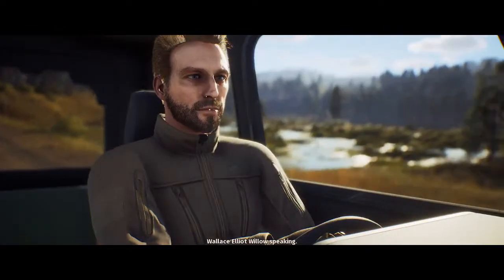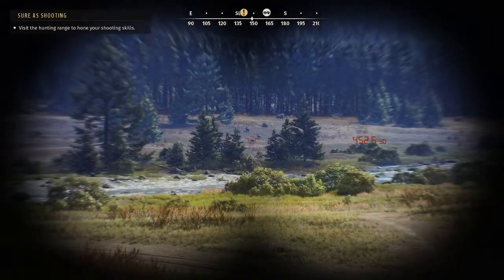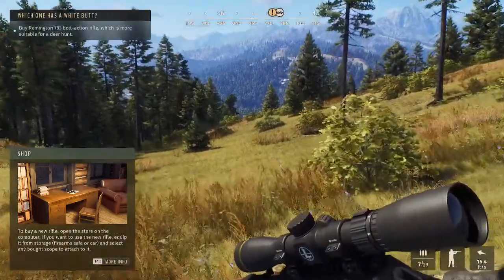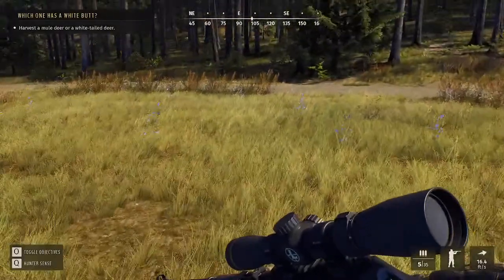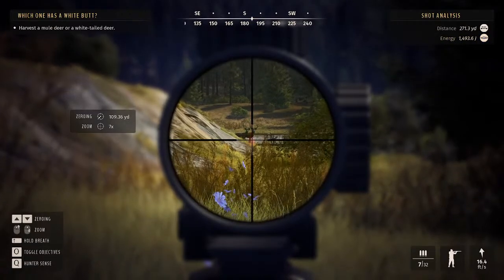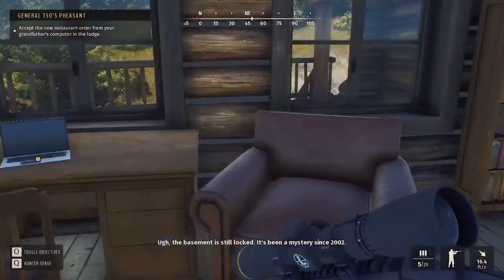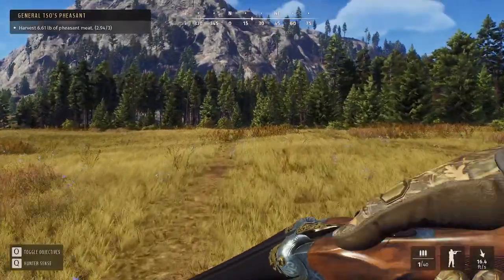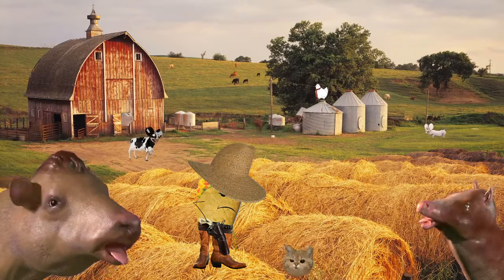Way of the Hunter: Part 1, From the Beginning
Cleared the save files and we are starting from scratch.

Intro: 00:00
Game Play: 00:17:31
Outro: 02:20:00